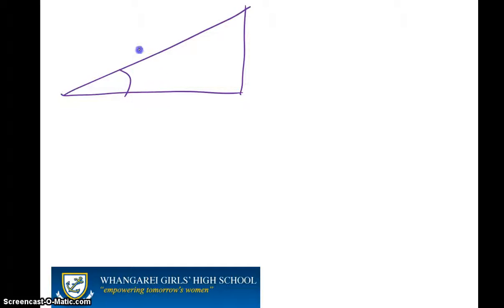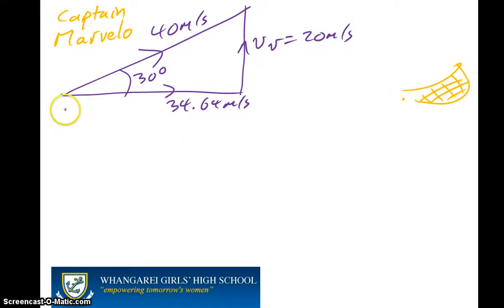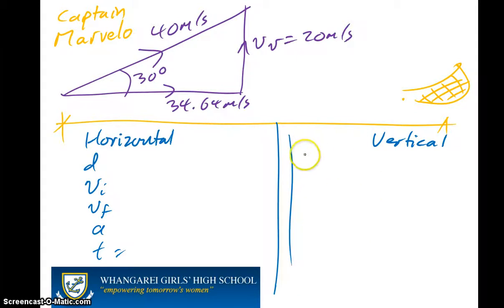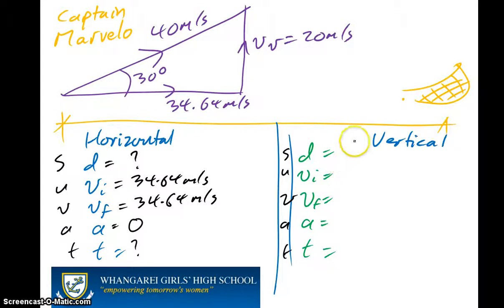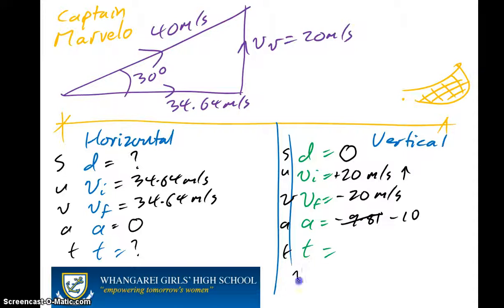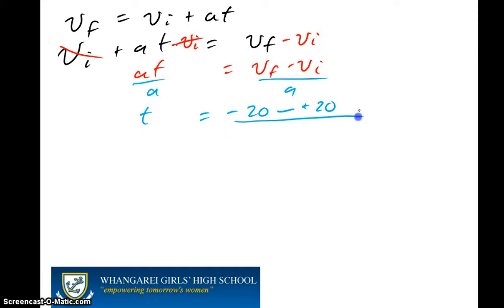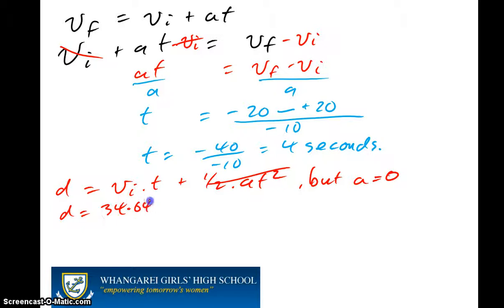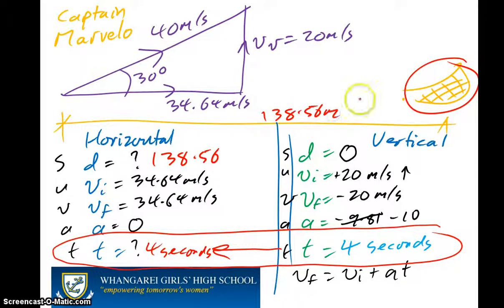Captain Marvelo's Safety Net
How to find the range for a projectile - using a human cannonball as the context